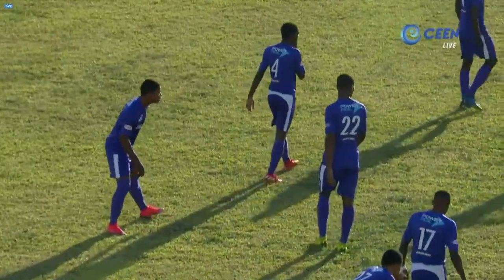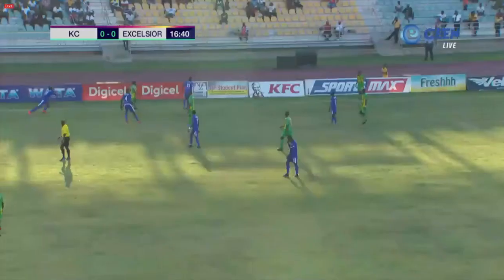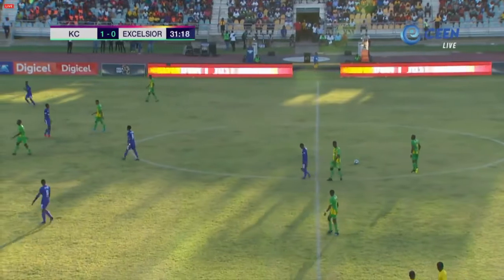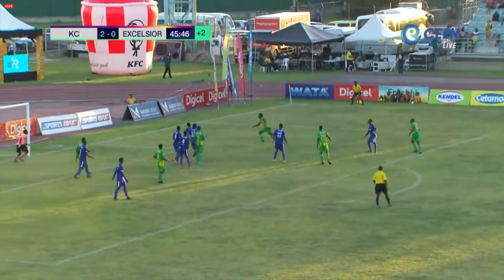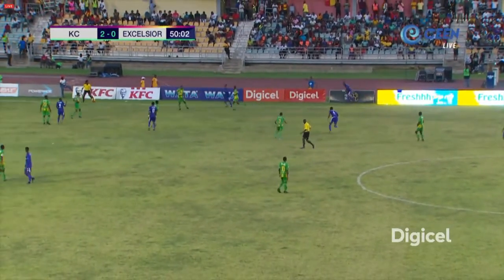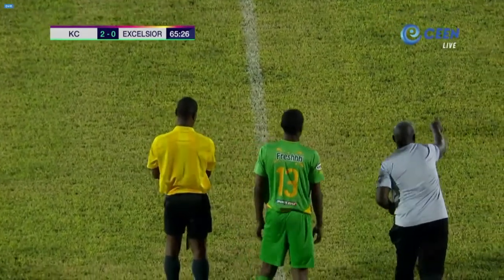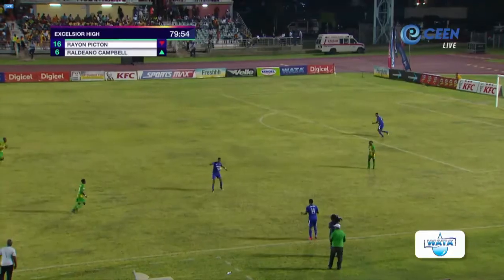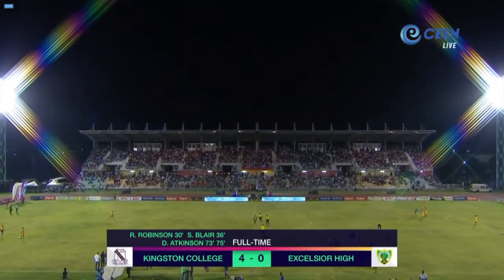KC vs XLCR 2019 (MngCupSeasonOpener)